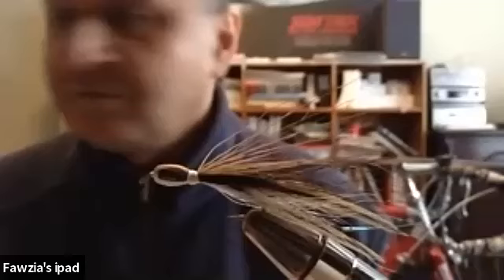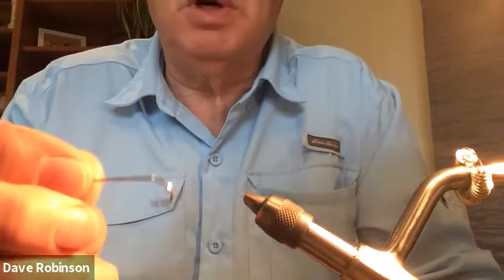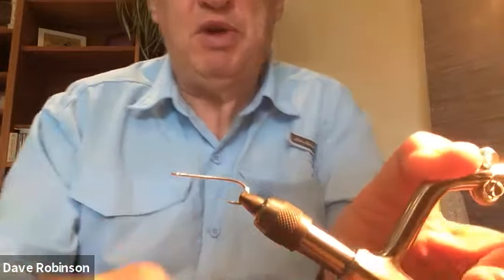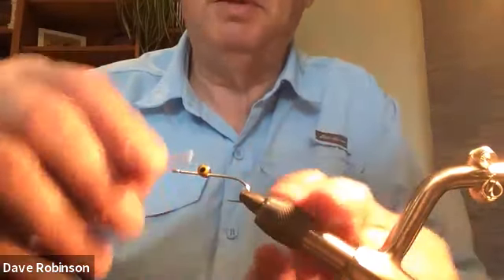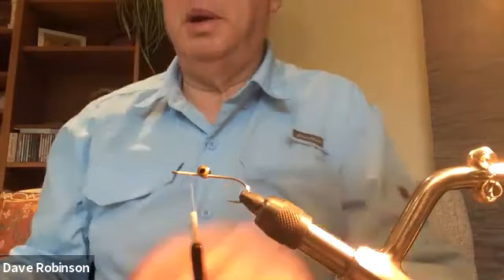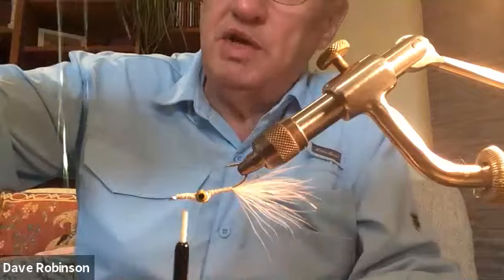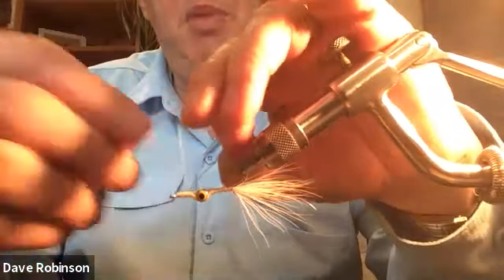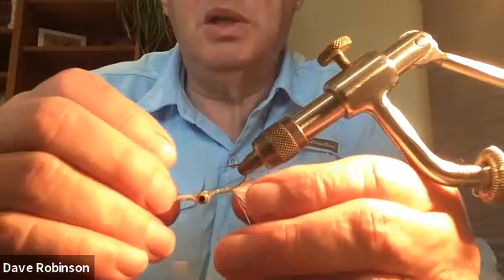GRR FLY TYING: Clouser Minnow & Black Nosed Dace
20210403 GRR Fly Tying:

1) Clouser Minnow demo'd by Dave Robinson
2) Black Nosed Dace demo'd by Mohamed Docrat